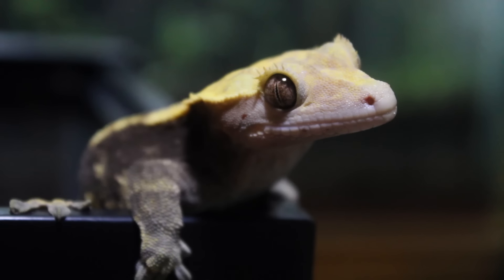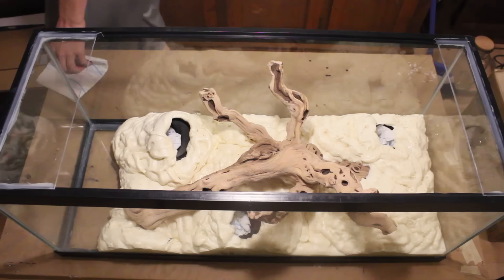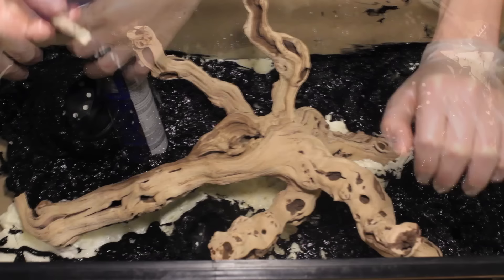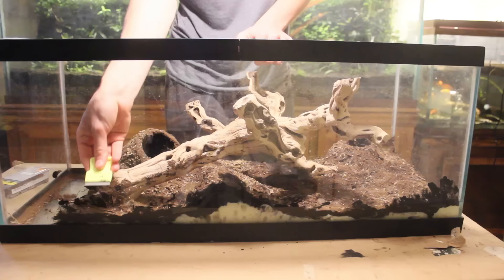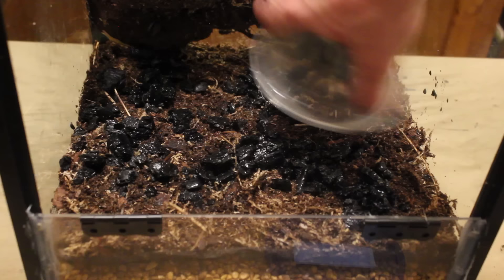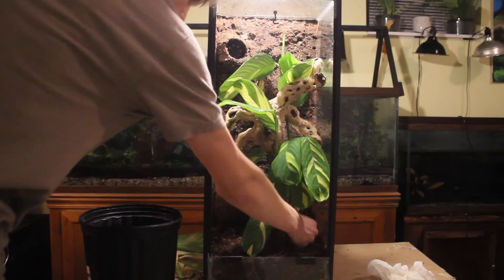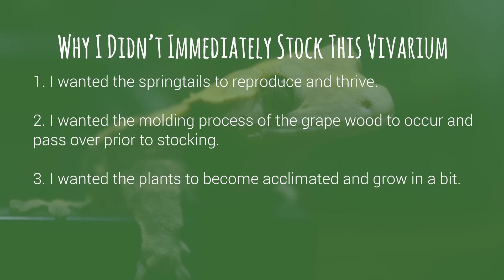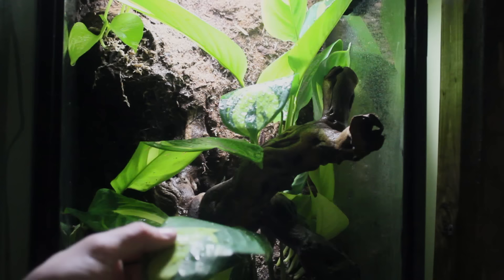Naturalistic/Bioactive Crested Gecko Vivarium Build (Housing Henry)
This video explains how to took a 20 gallon long aquarium and transformed it into a naturalistic/bioactive vivarium for one of my Crested Geckos, Henry. This project has been in the works for a few months and has now come to fruition.

I will say that it's a somewhat touchy subject on what tank size is appropriate for a Crested Gecko. Although bigger is always better, I strongly believe a 20 gallon setup is sufficient for Crested Geckos. The main requirement is the height.

Anyways, there is no comparison between this setup and what Henry was previously housed in. Enjoy!